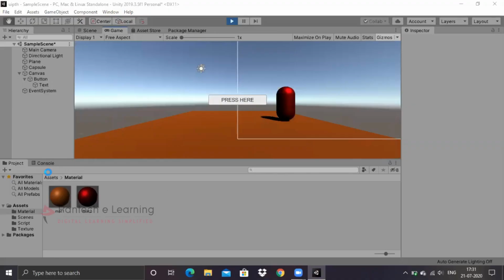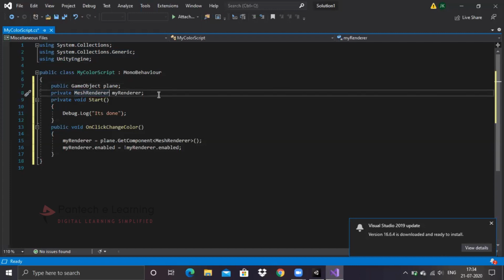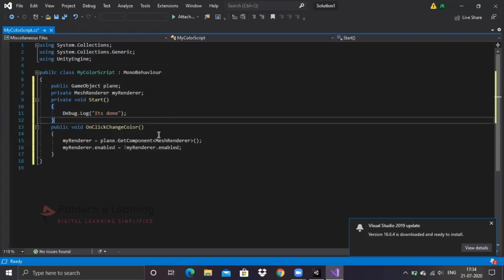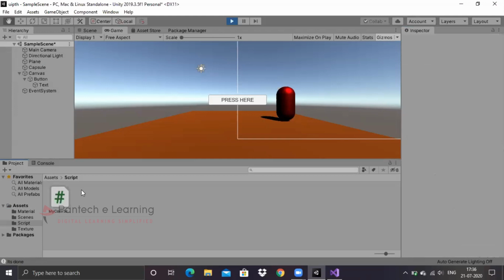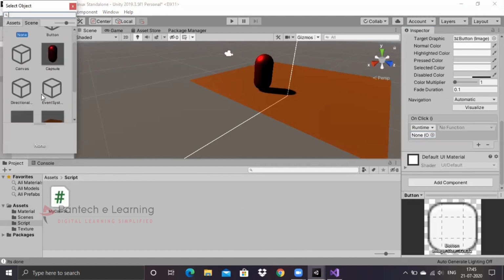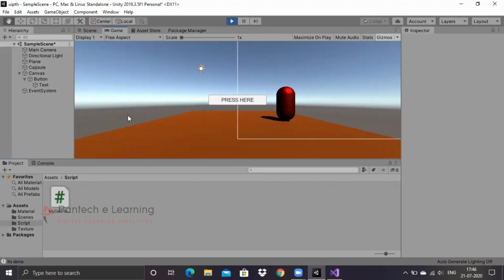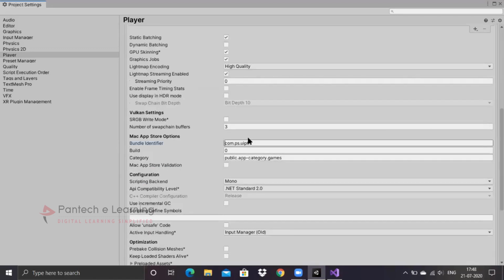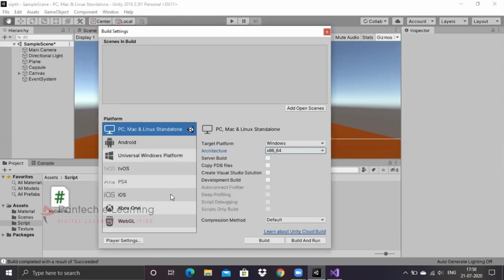How to Make a GUI Application in unity (Tutorial)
Make GUI Application in Unity (Tutorial)

00:26 - Button Action C# Scripting
05:43 - Export GUI Project into a windows App

This video demonstrates Creating GUI Project using C# Scriping and exporting it into App

1. Button Action C# Scripting

2. Create Project Package

3. Convert Project into windows Application

This is a tutorial on how to make an Augmented Reality App, in this case How to make your own AR App.
What you'll learn: You'll learn how to use the Vufoira library I also show you how to use unity 3d and add dependencies.

you will be able to build an AR App with this video

This video demonstrates the process of creating an augmented reality app.
Augmented Reality apps that run on your mobile device, but also have access to a rear-facing camera.

AR apps use the camera to add an element of the real world to applications.
AR apps can be useful in many fields such as education, medicine, gaming, and marketing.